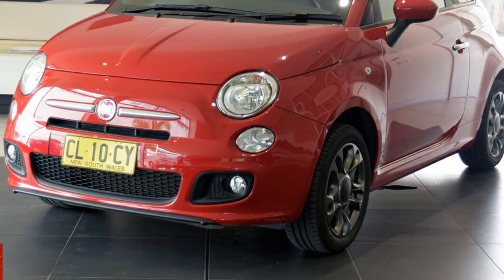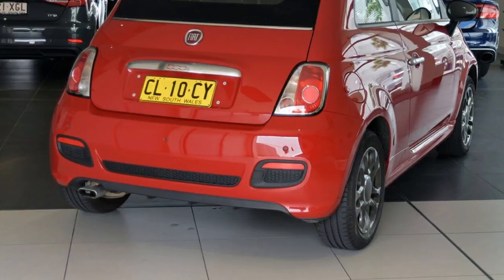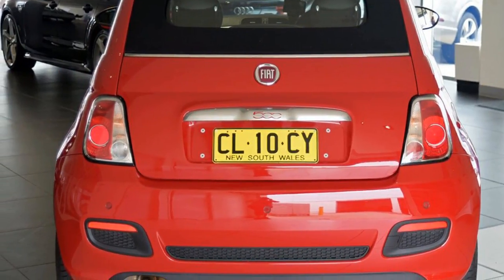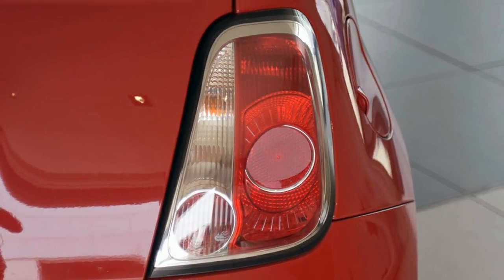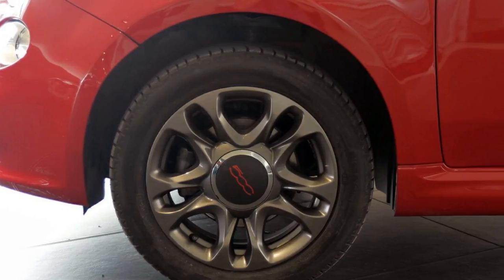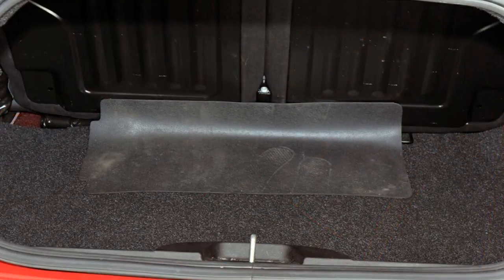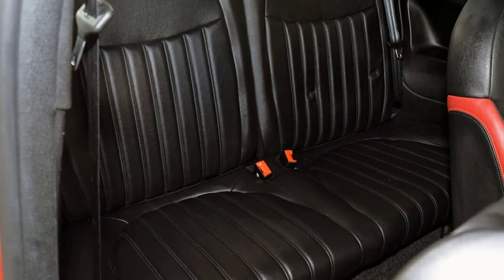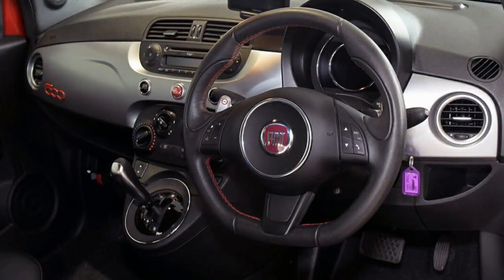2016 Fiat 500C Series 4 Lounge Dualogic Red 5 Speed Sports Automatic Single Clutch Convertible